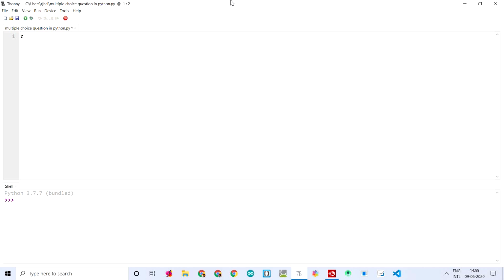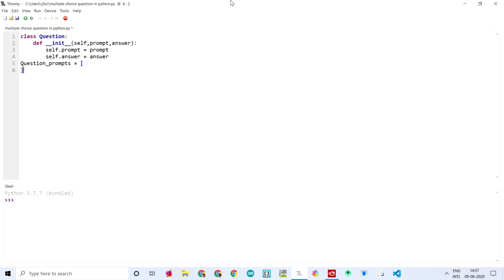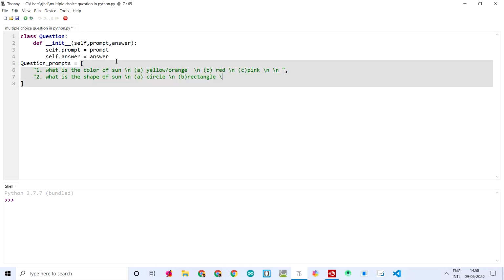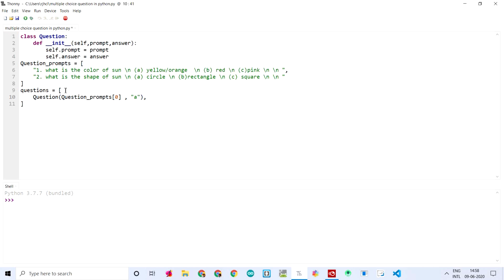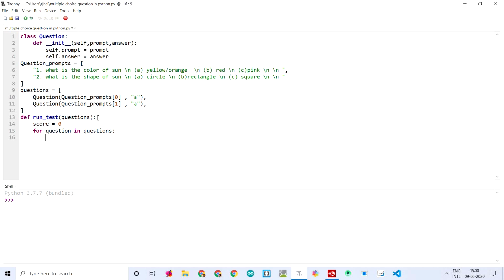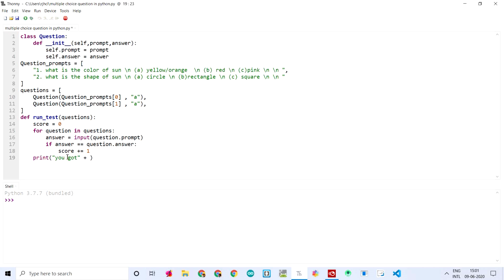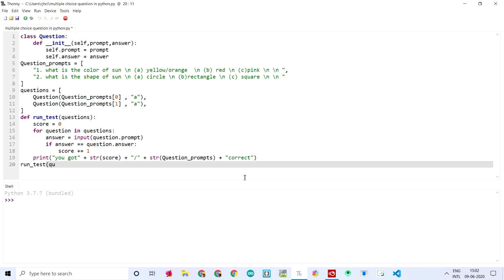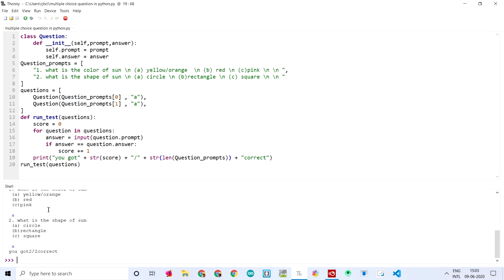How to code/program multiple choice question/mcq quiz app in python using thonny IDE for beginners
How to code/program multiple choice question/mcq quiz app in python using thonny IDE by c2c in this video we will see how we can program for mcq quiz in python language using. This is my first project and may be of help for beginners.